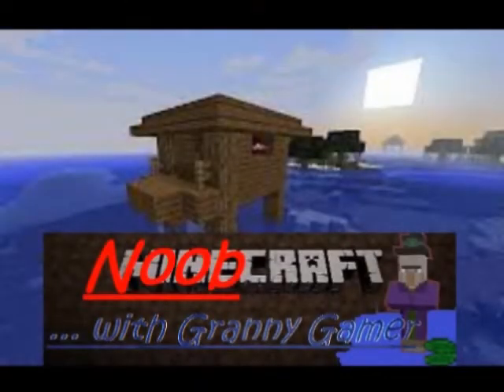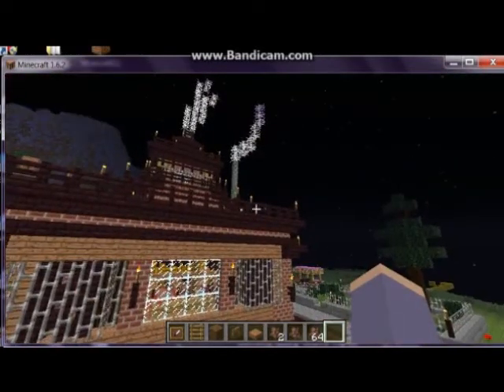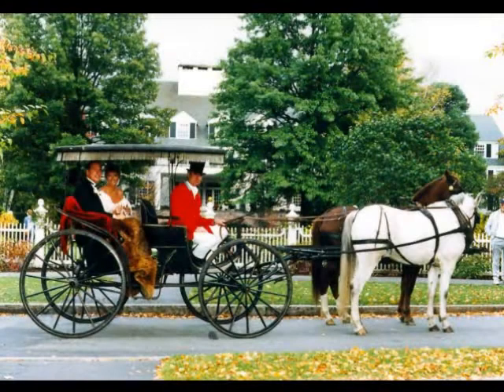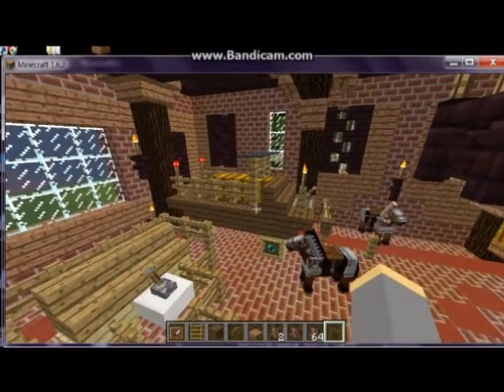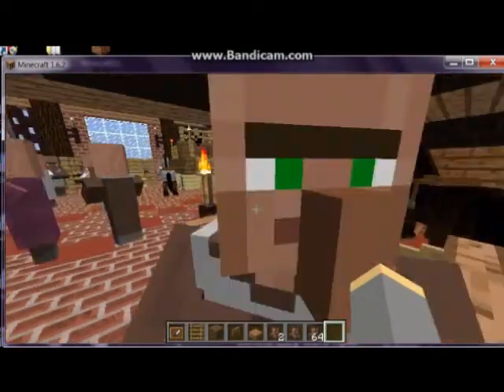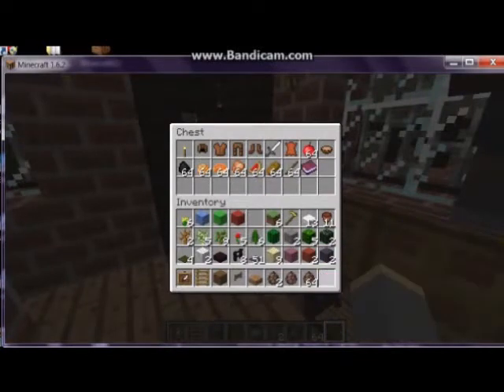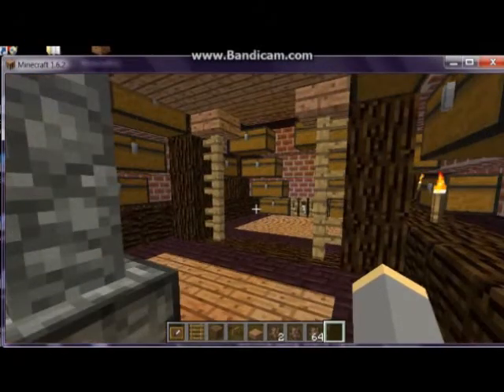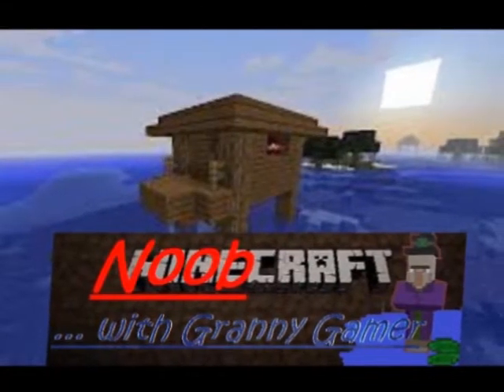Build Victorian Carriage House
Vadact has issued a build challenge. I've completed "Modern" and this "Victorian." It's a carriage house.

Frame rate is awful in this video.

If anyone knows how I can make this a downloadable map, please let me know so you can download it, walk through and see it better.

I misspelled Vadact's name in the opening title -- oops!

He's very talented. And he makes tutorials -- even how to make giant trees that don't look like mutant broccoli!